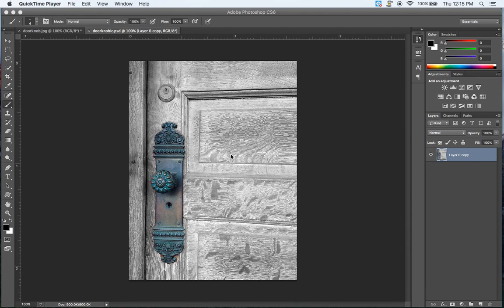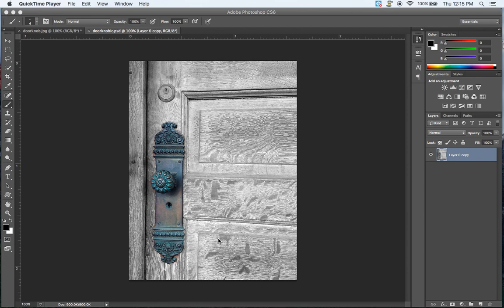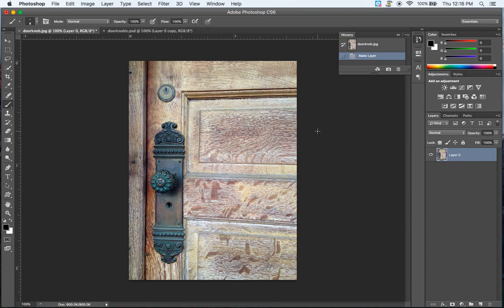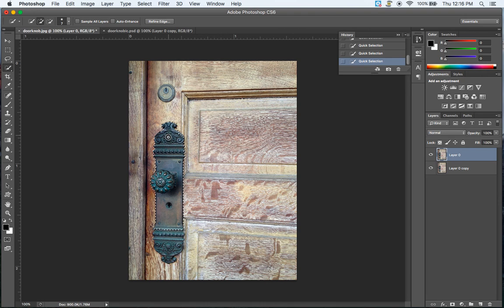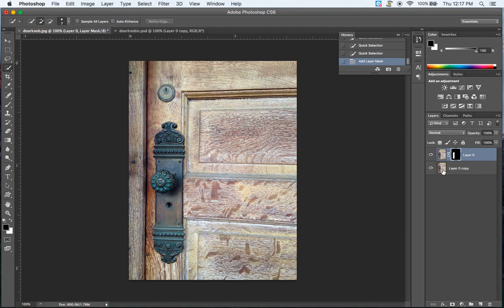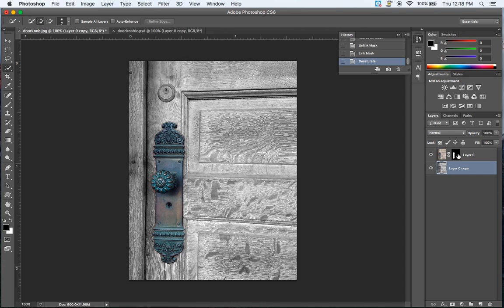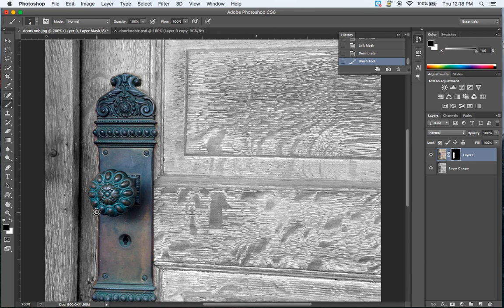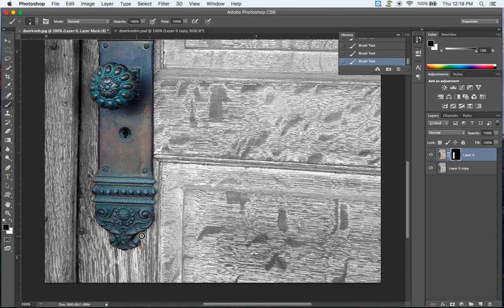PHOTOSHOP ISOLATED COLOR PHOTOGRAPHY TUTORIAL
A beginner tutorial video for my art students on how to isolated color in a photo using Photoshop.